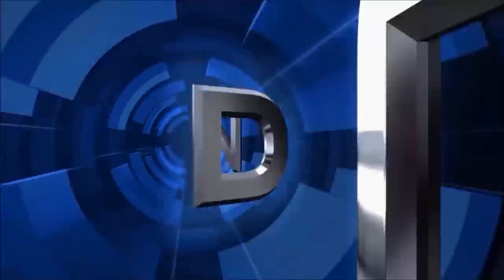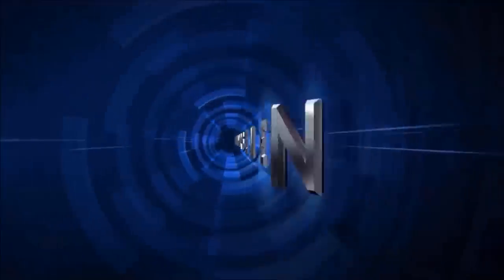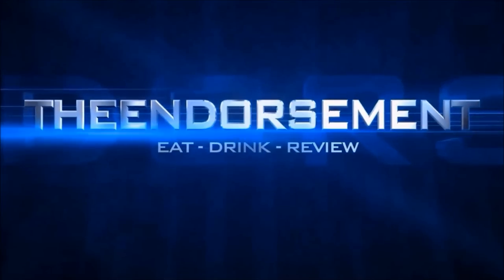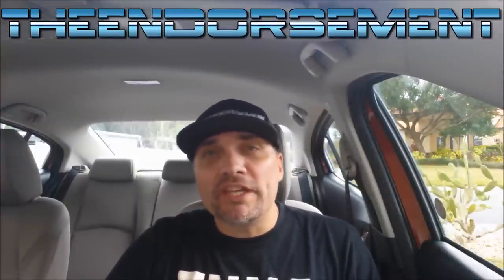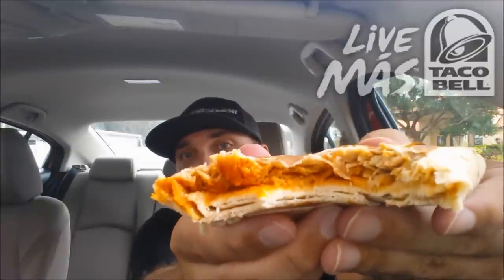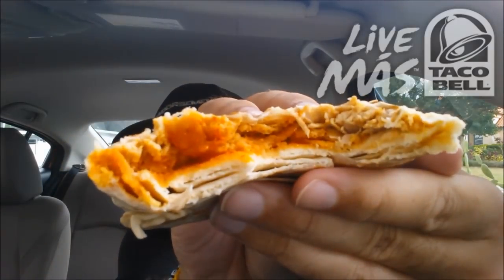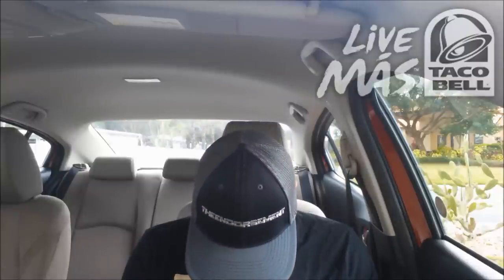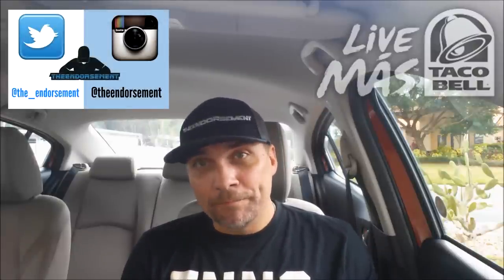TACO BELL SRIRACHA CHICKEN CRUNCHWRAP SLIDER REVIEW #224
I review the NEW SRIRACHA CHICKEN CRUNCHWRAP SLIDER from TACO BELL!  One of the NEW flavors of CRUNCHWRAP introduced by Taco Bell.  But do I ENDORSE it?  Please watch to find out.